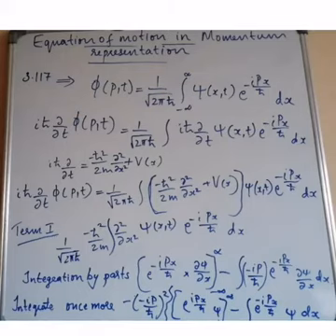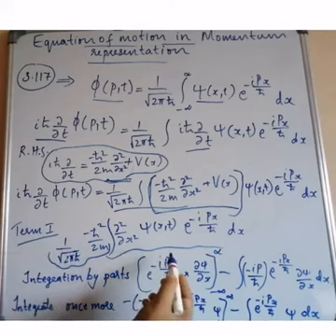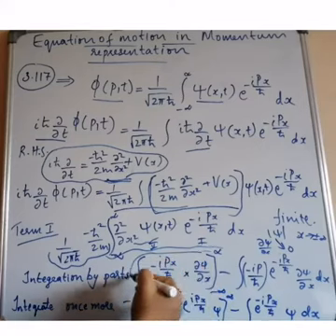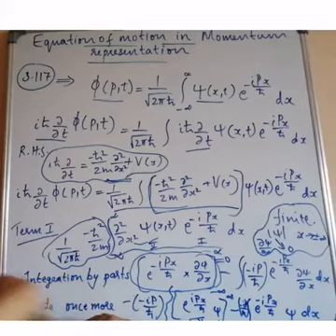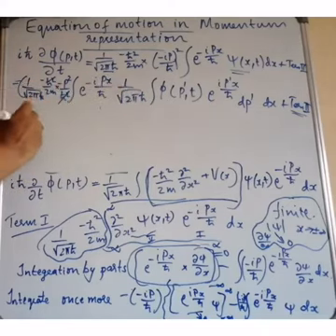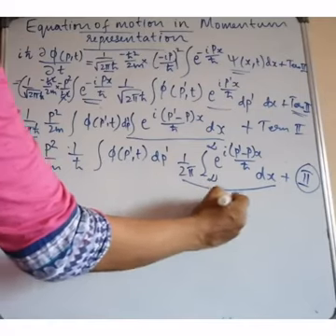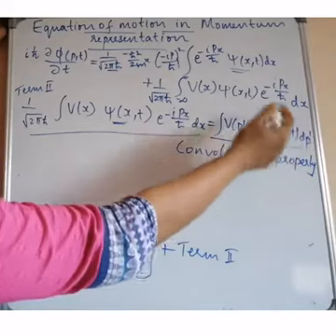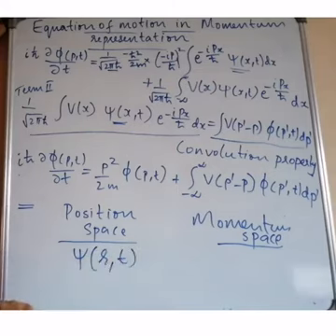Momentum representation part 4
Unit 4: General Formalism of QM